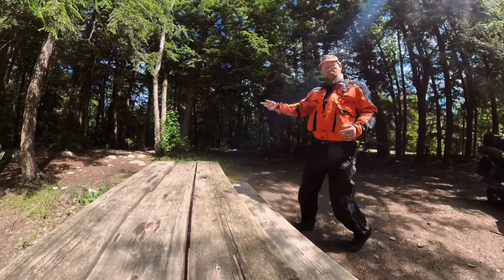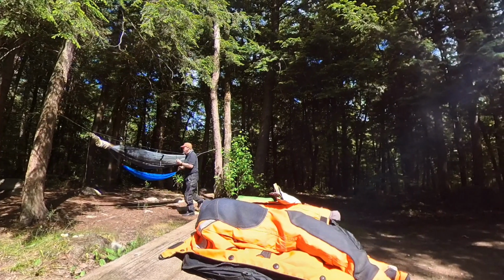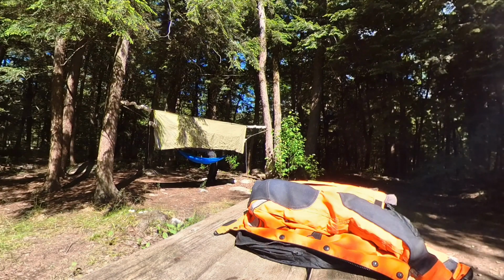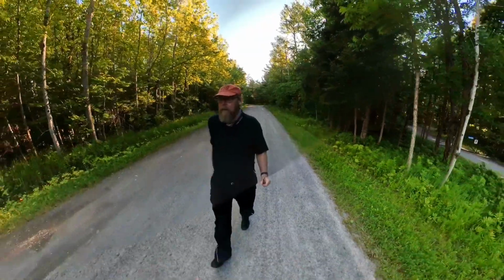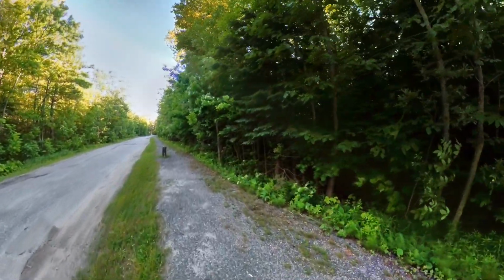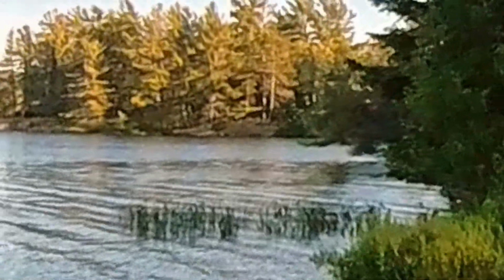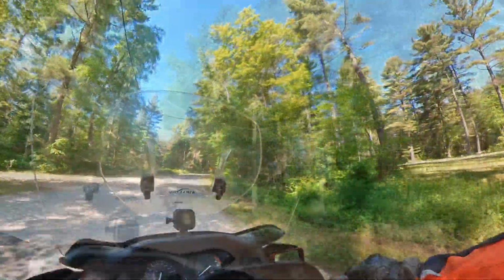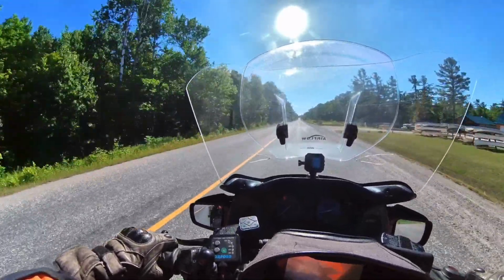Season 1 Episode 20 Grundy Lake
After a 50 year hiatus, I visit a Provincial Park that I went to as a child.
It was a chance to test some gear that I had made as well as gear I had acquired earlier this spring.